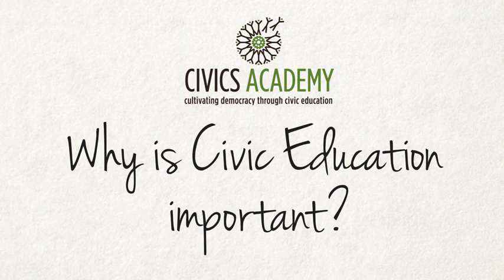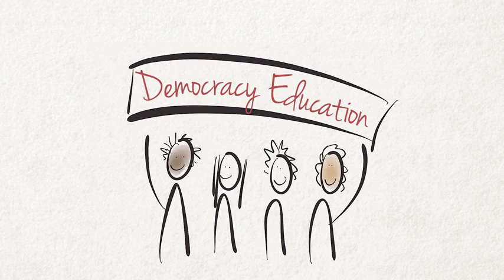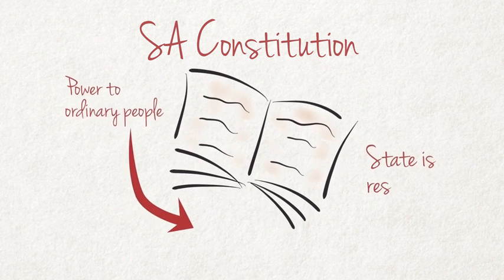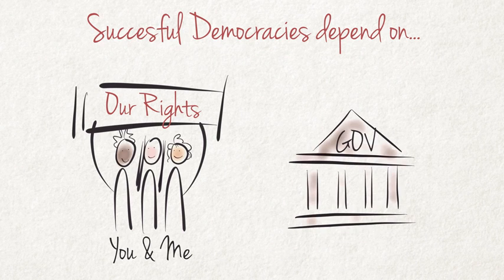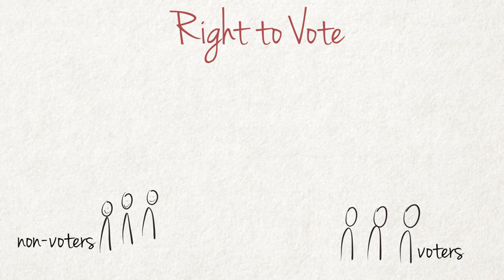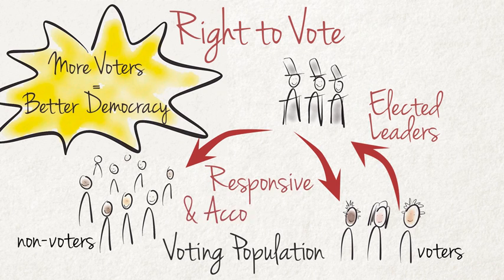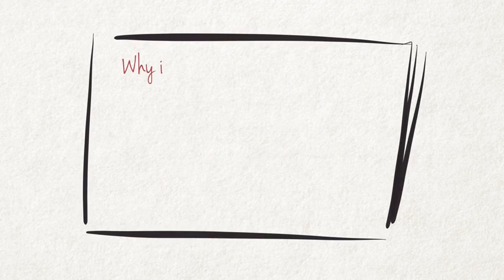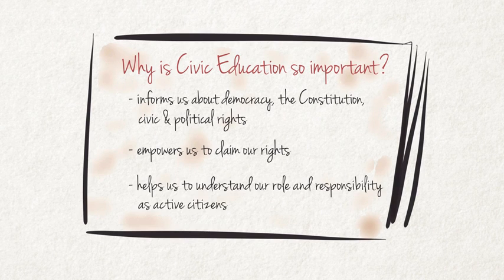Why is Civic education important? What are importance of Civic education?